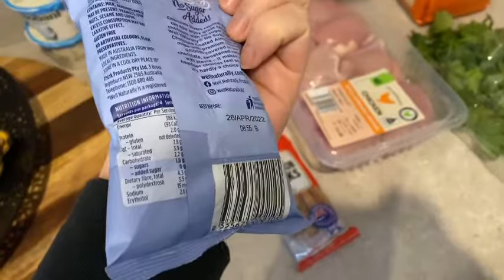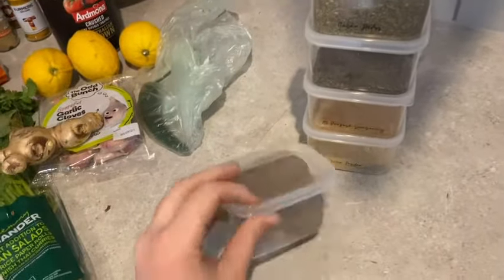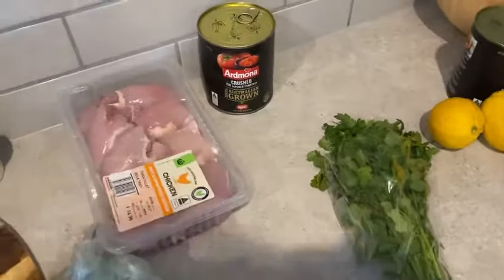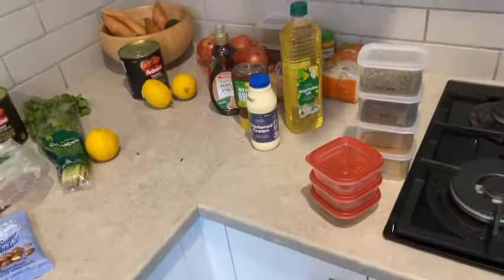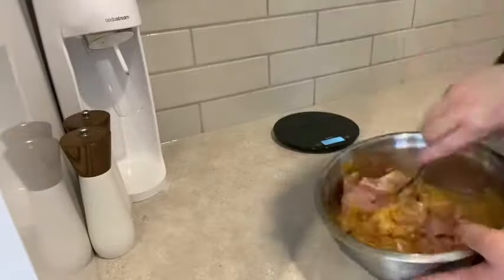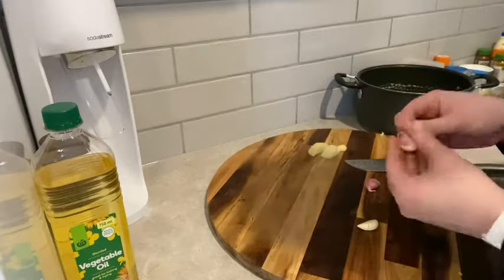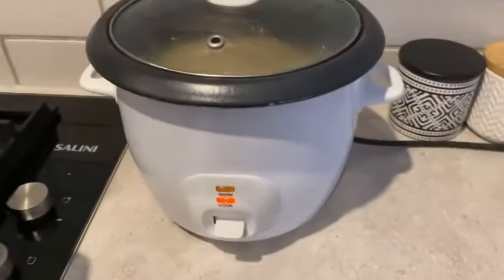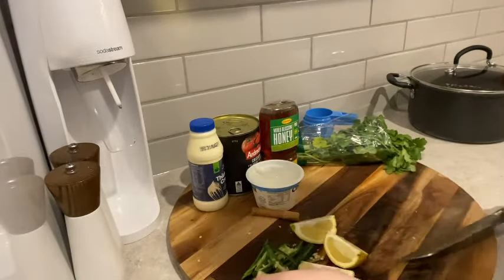CURRY TIME! AMAZING CHICKEN KENYAN CURRY & MINI GROCERY HAUL! COOK WITH ME!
Our channel is dedicated to our family in bringing you on our day-to-day life, fitness journeys and our home life.

Michael and I are privileged that you guys are here watching and coming along for the ride with us I hope that you enjoy these videos!

I will be uploading every Thursday and TGIF - FRIDAYS! and you will see lots of the following:
•cooking
•cleaning
•organising
•shopping
•DIY